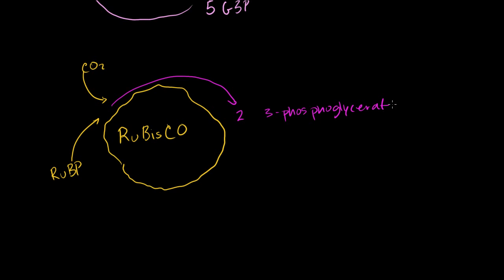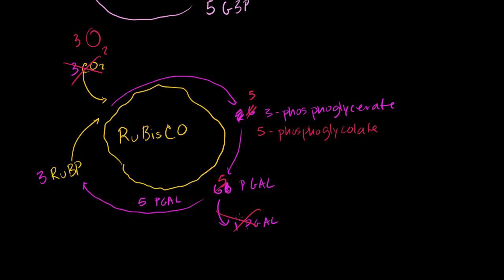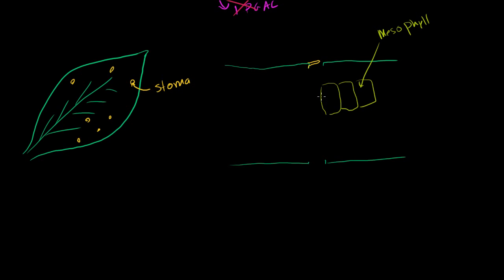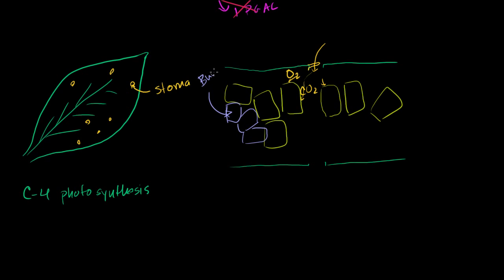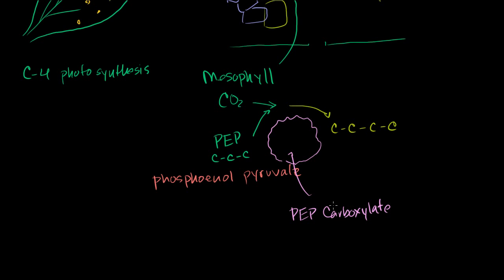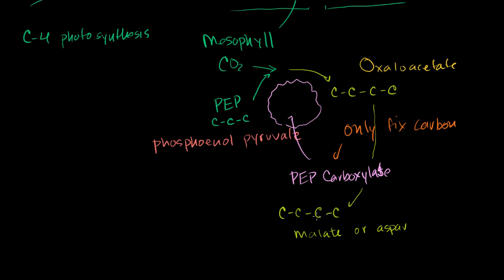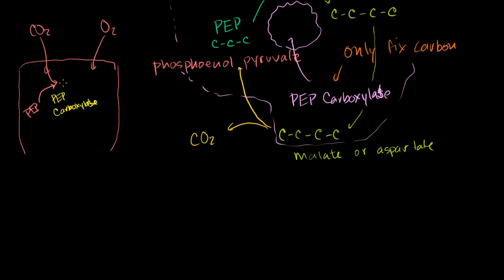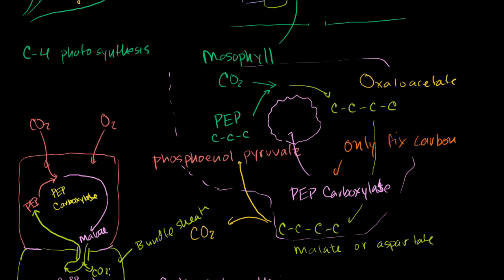C-4 Photosynthesis (6 / 6)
Um zu verstehen wie genau eigentlich unsere Lieblingspflanze funktioniert, habe ich hier ein wenig Biologie ausgegraben. Es handelt sich um eine Erklärung der Photosynthese. Das ganze ist leider in englisch, aber ich denke man kann es trotzdem verstehen.